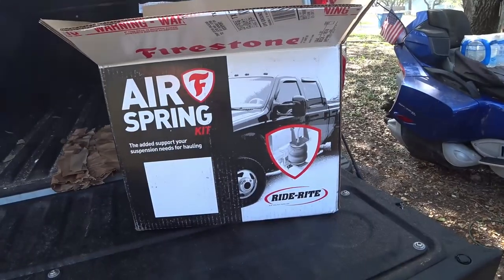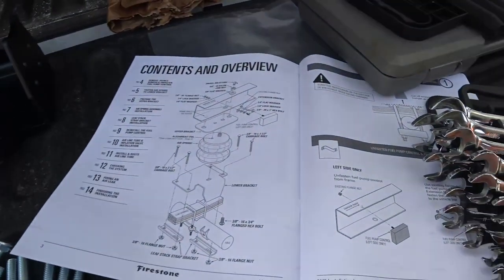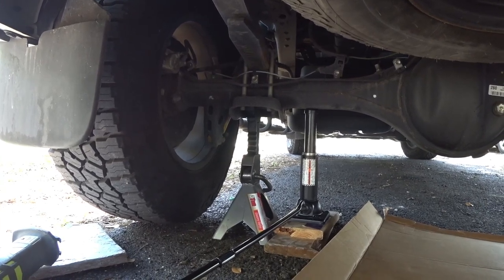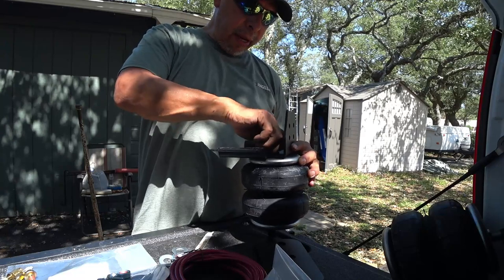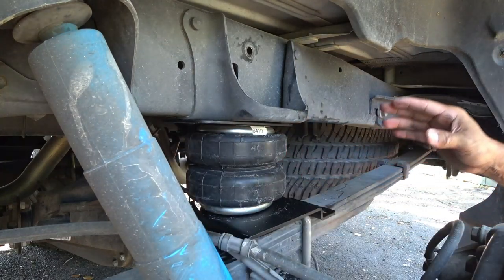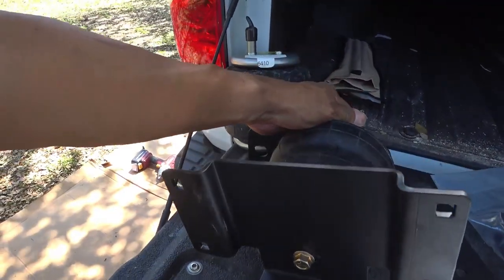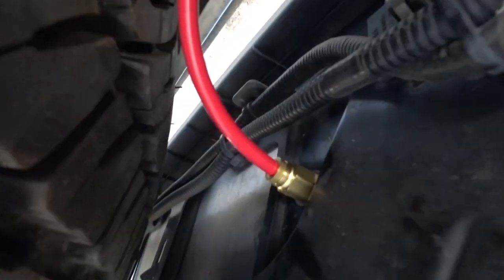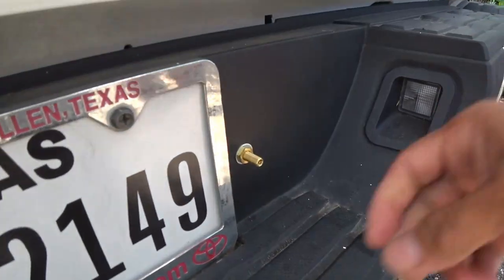Installing Firestone Air spring kits (Air Bags) on my 2019 Tundra TRD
I decided to install the Firestone Air Bags on my 2019 Tundra TRD since we are in the market for a Slide in Popup Truck Camper. Hopefully this will help someone with their install